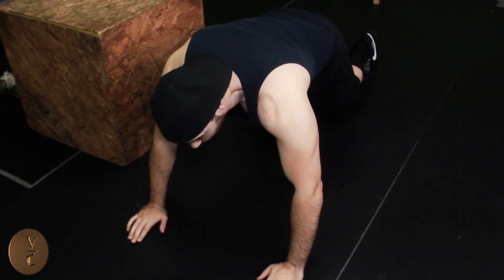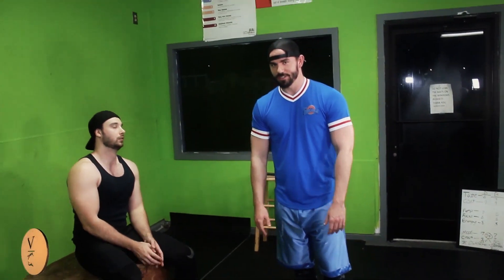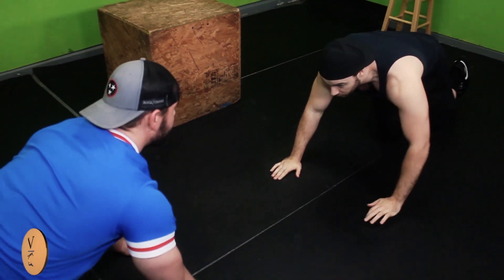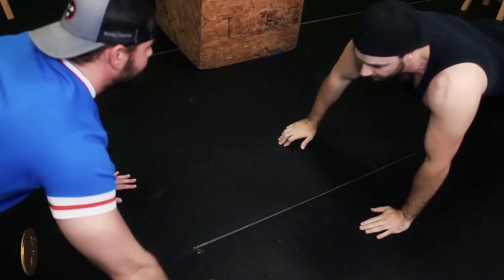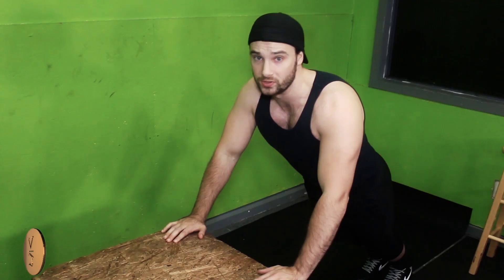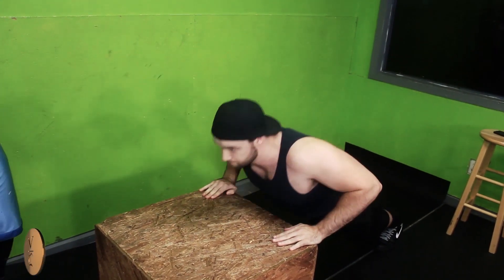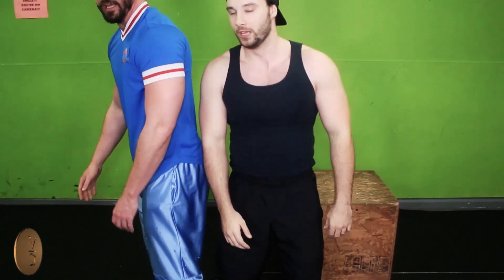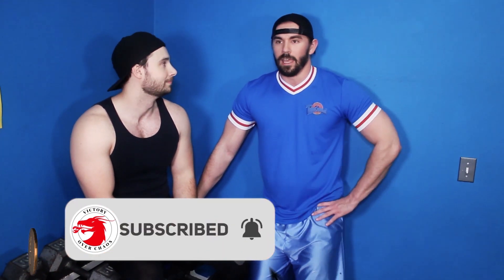Beginner Chest Workout - Victory Over Chaos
Watch Our Newest Video: "Bean Boozled Challenge! - Victory Over Chaos"
Wanting to work your chest, but don't know where to start? Worse yet, you don't have access to a gym? Fear not, as Derek and Blaine will walk you through a beginner chest workout with a focus on push-ups.

Pick up Blaine's new book "Victory Over Chaos"

Phlex - Take Me Home Tonight (feat. Caitlin Gare)